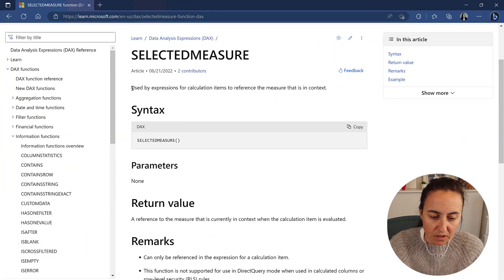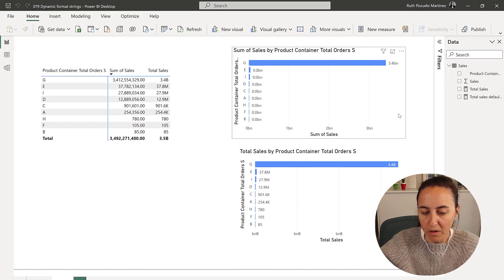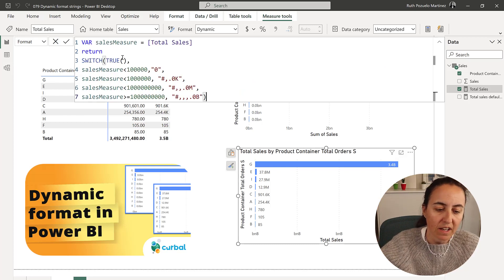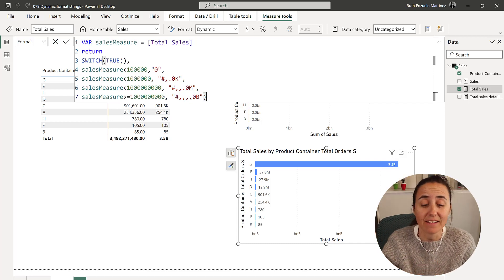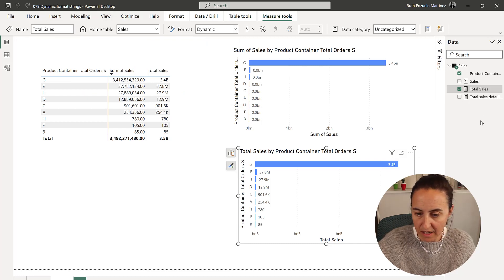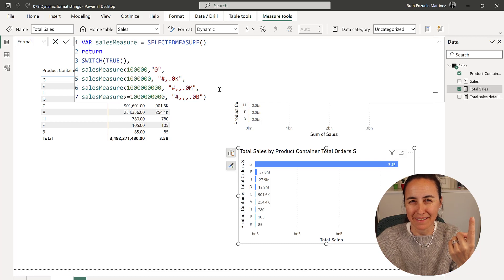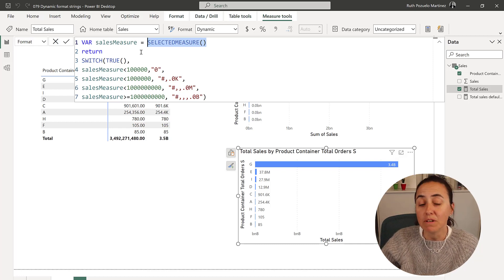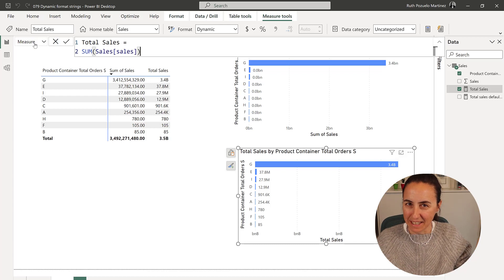DAX Fridays #220: SELECTEDMEASURE function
Now that calculation groups are making its way into Power BI desktop, it is time to cover SELECTEDMEASURE